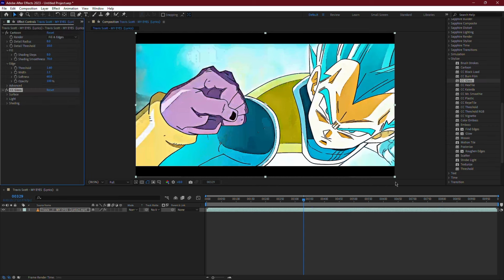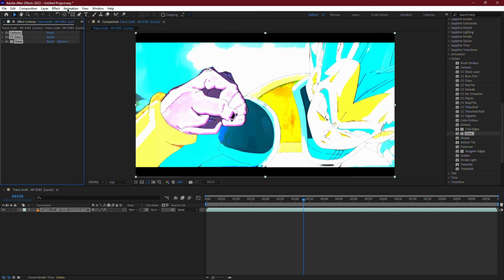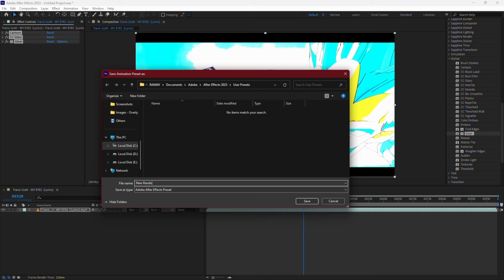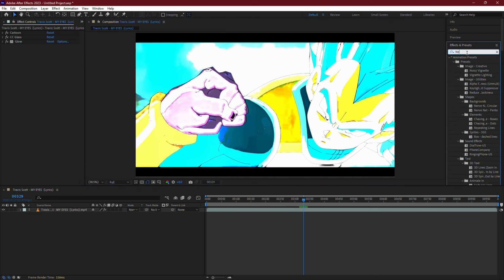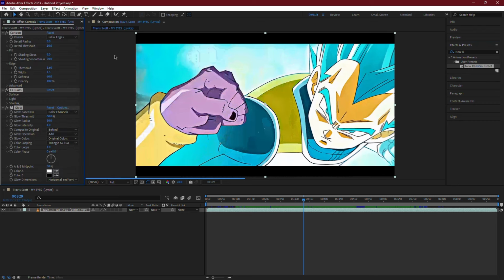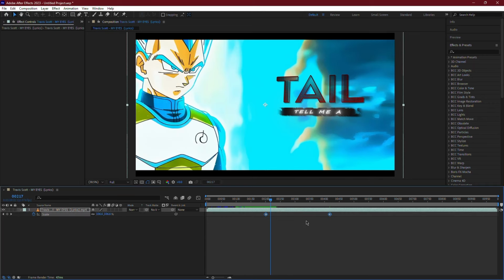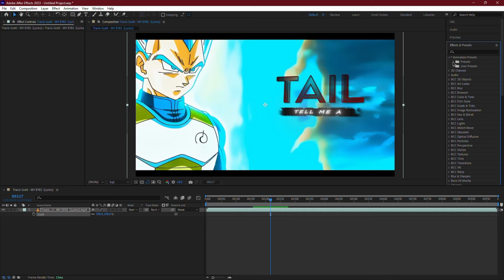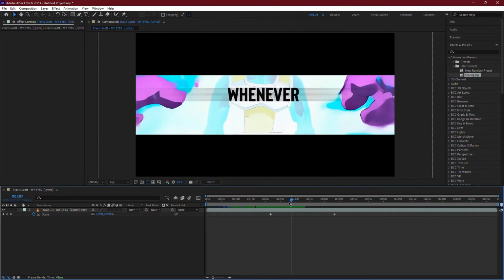After Effects: How to Make Presets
In this short tutorial I show you, how to save preseets in After Effects.